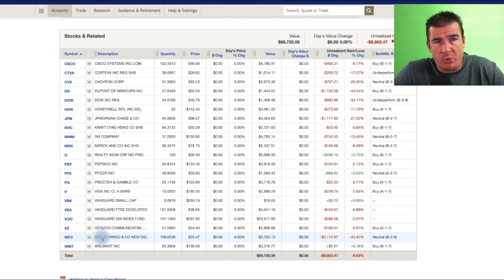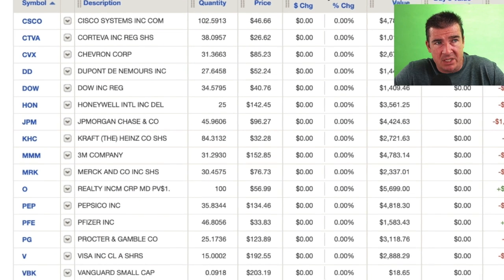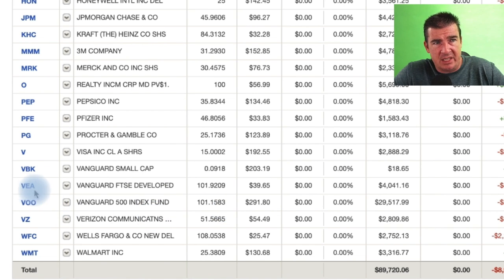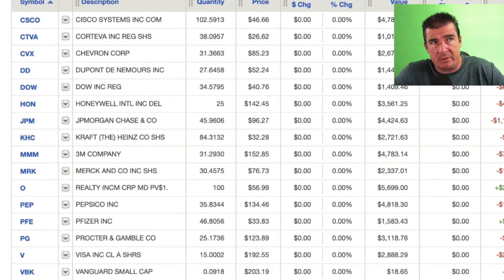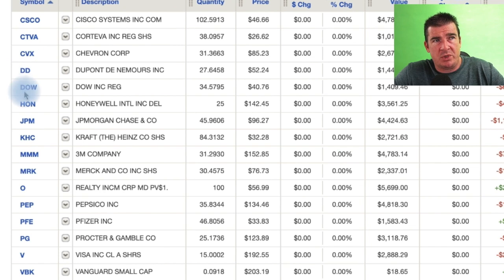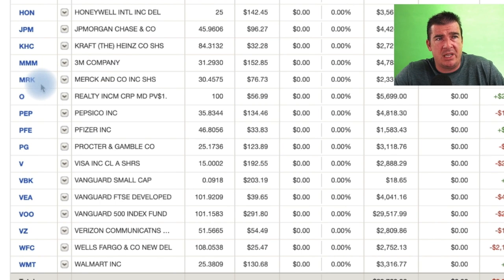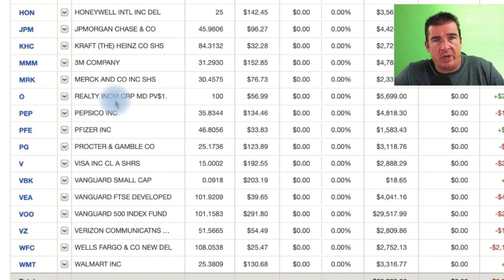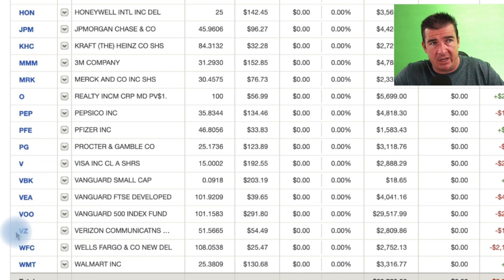Dividend Growth Portfolio Review $96,751 in Stocks and ETF's Built on a Blue Collar Salary! 📈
This is my PassivePortfolio comprised of DividendGrowthStocks and VanguardETF's. This is a mature portfolio that's been evolving for a while and I'll disclose it in this video. This is my Self Directed Roth IRA which is the single most important account I have.

M1 Finance PORTFOLIO PIES:   🥧

💬 FROM THE CREATOR: My sole mission in every message is to empower individual investors by explaining two key aspects of Self Directed Investing or investing on your own.  The first is tax protection.  Second, is wealth preservation through drastic reduction or elimination of fees present in most managed accounts.  The savings over time is indisputable and I'm excited to continue to share my story as a testimonial on what is possible and how anyone can participate in this powerful wealth building strategy over time.

✅ INVESTOR TOOLS: 🛠

📢  SOUND:
🎙 Boom Mic